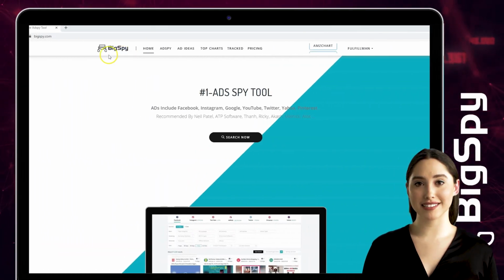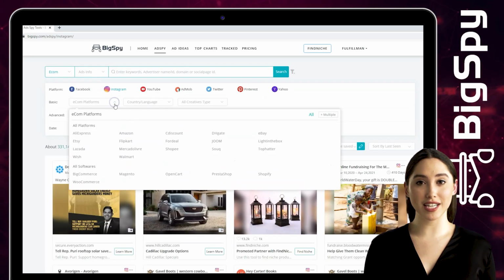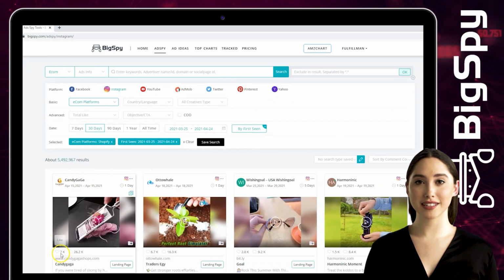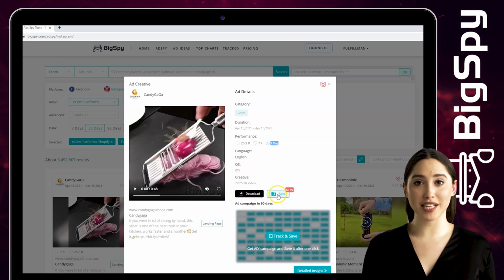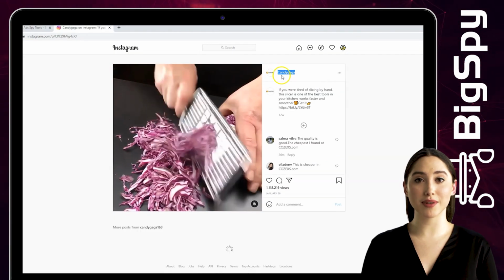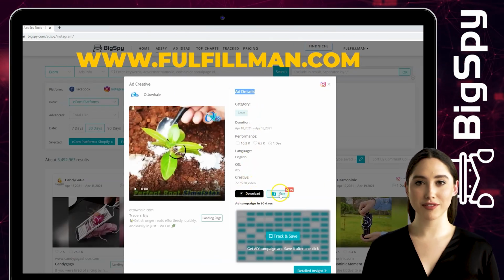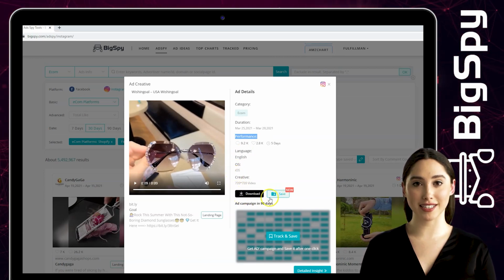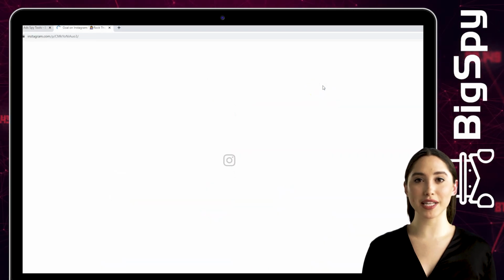Best Facebook Ads Spy Tool | Best Dropshipping Products | Dropshipping Winning Products Reveal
In this video we will explain to you how to use this tool especially when searching products and your competitors. A very powerful tool that you can use to spy your competitors. We can see the ads that are targeted to a lot of people on different social media platforms.

These codes have been activated for you!

1. BigSpy

2. FindNiche